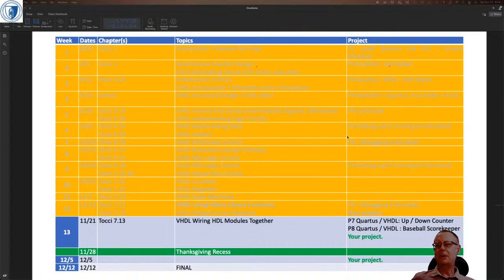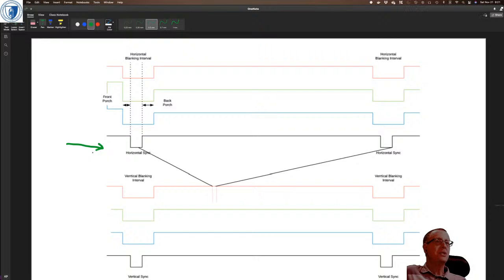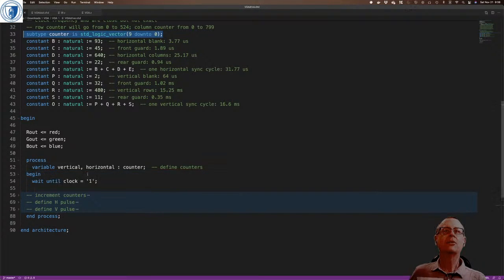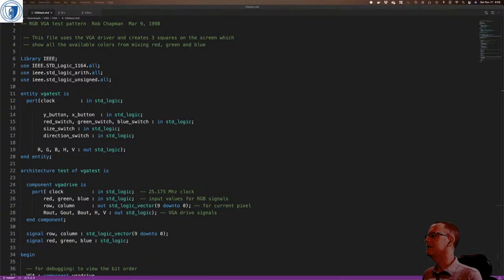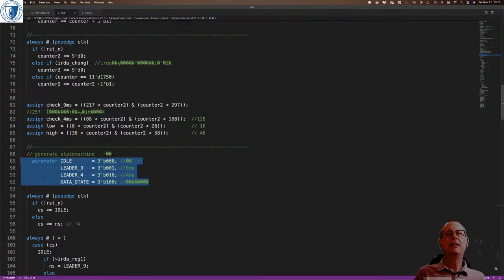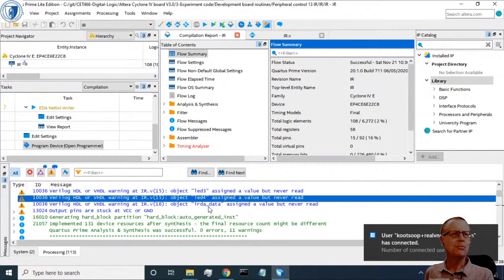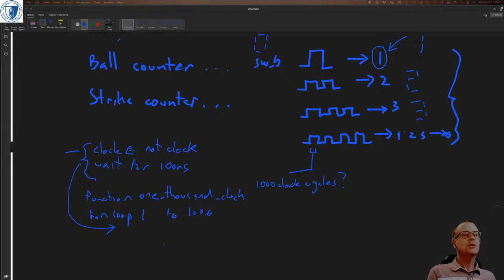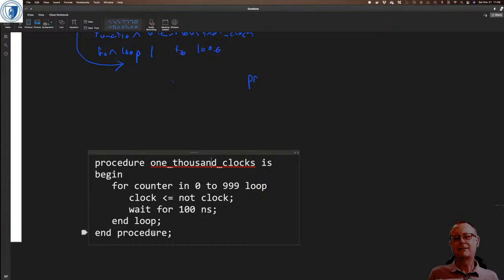CET466 Lecture 13 2020/11/21